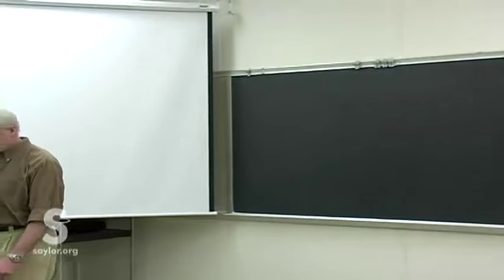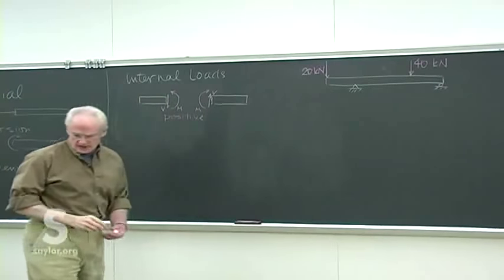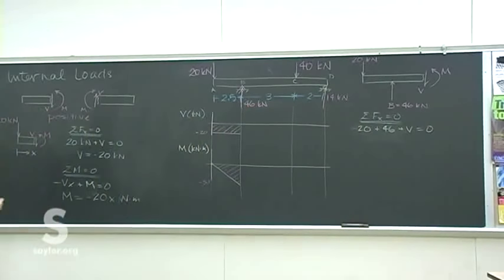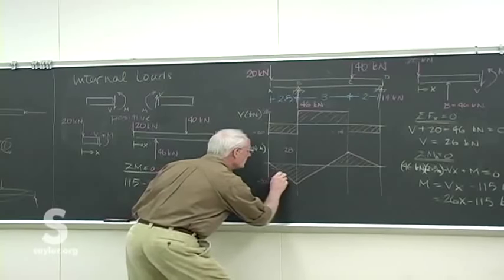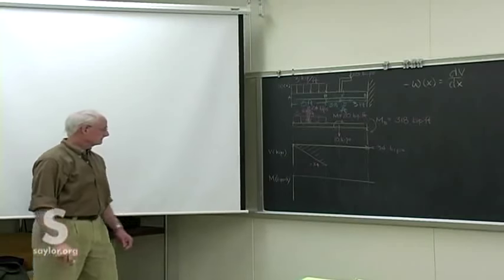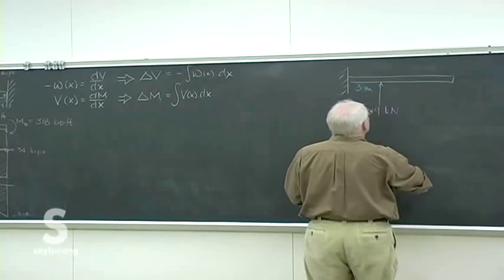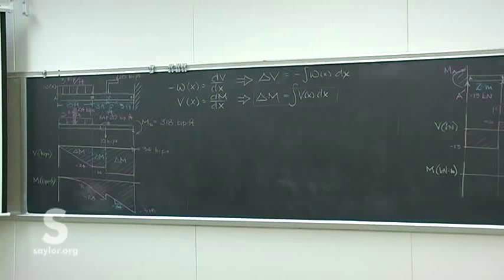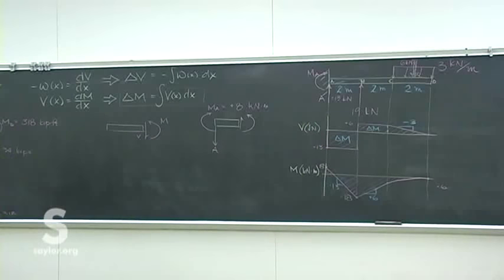12 Shear Moment Diagrams